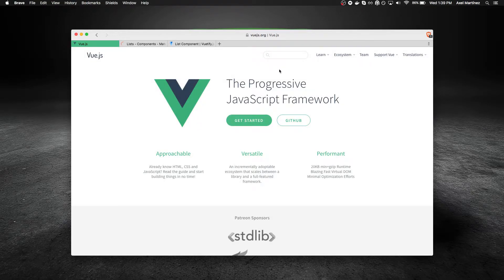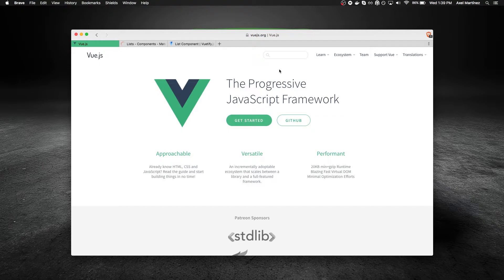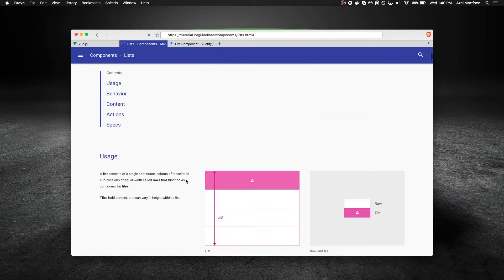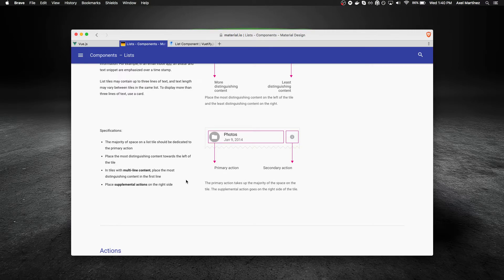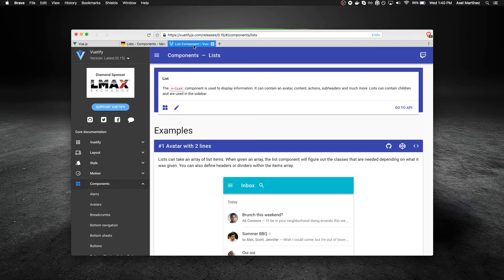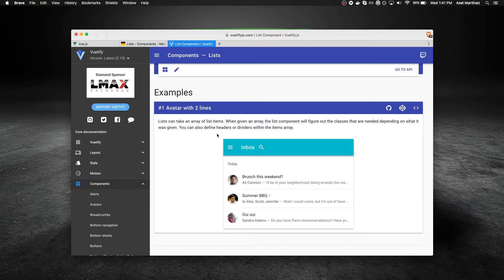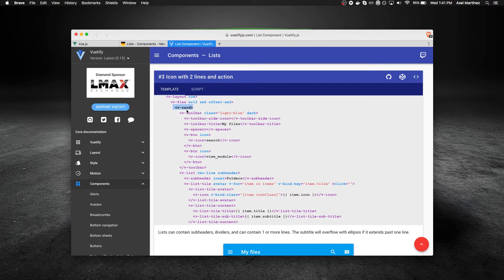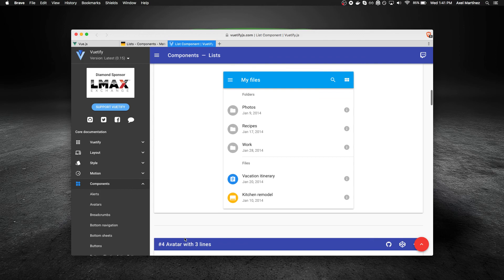00_2 - Vue / Vuetify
Talking quickly about Vue / Vuetify and touching on Material Design Language.